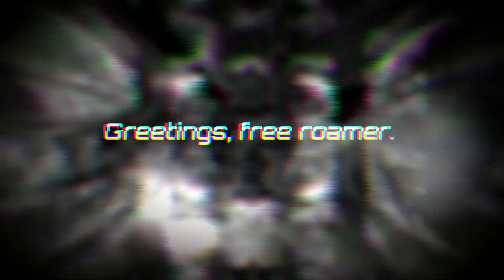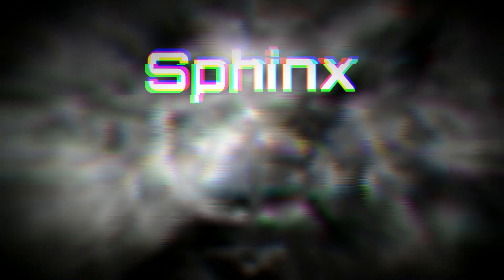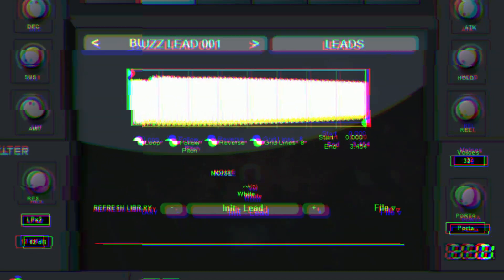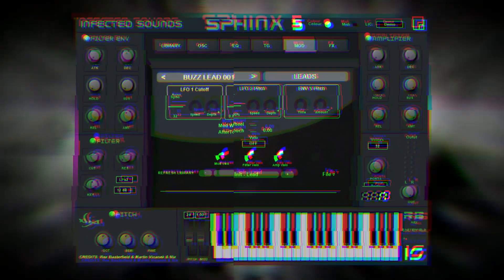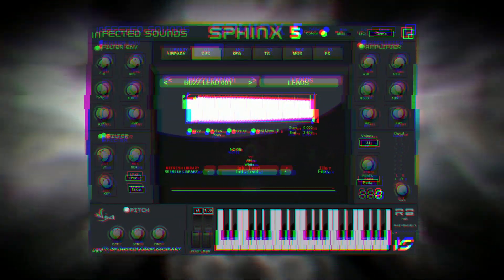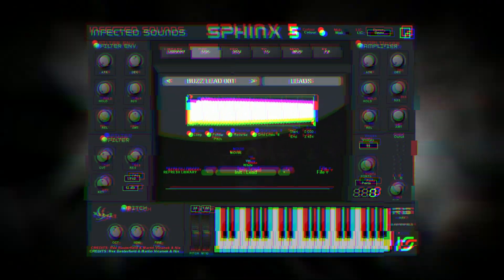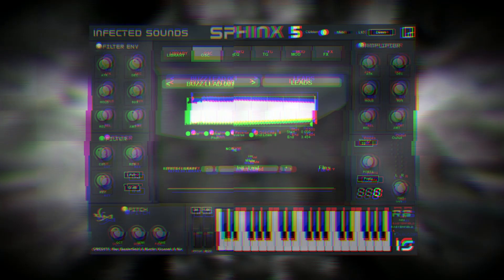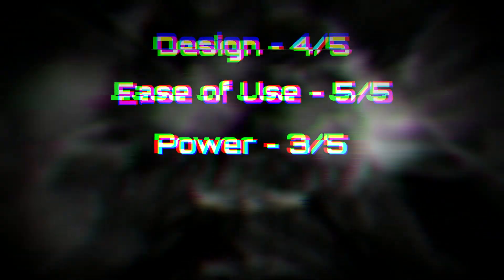Cheap Plugin | Sphinx: Is This $30 Synth Worth It?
0:00 Intro
0:44 Oscillator Section
1:08 Modulation Section
1:23 Effects Section
1:37 User Interface Section
1:53 Audio Demo
2:14 Is it Worth It?
2:28 Ranking
3:13 Conclusion

Greetings, free roamer. Please remember that the content you are about to view is confidential. It may be able to track you while this content is playing, and if it finds you, you will no longer be a free roamer.

This viewing concerns Sphinx, which is a sample based synthesizer device. It was created by Infected Sounds, and costs 30 currency. This viewing contains 4 sections, the oscillator section, the modulation section, the effects section, and the user interface section. The viewing will then be concluded with an overall ranking of this device.

Let's begin.

Section one consists of the device's oscillators. It contains a single sample oscillator, which is capable of loading audio files, and by default contains many samples to choose from. The oscillator allows the free roamer to change the start and end of the sample, loop the sample, turn on and off sample keytracking, and reverse the sample. Sphinx includes an onboard library which allows easy selection of different samples.

Section two consists of the device's modulation. The modulation consists of 2 separate envelopes for both amplitude and filter cutoff, and two LFOs for pitch and filter cutoff. Additionally, the LFOs contain visual feedback that is altered when changing the speed and depth.

Section three consists of the device's effects. It contains 8 onboard effects. These onboard effects are as follows: EQ, Chorus, Downsampling, Ensemble, Delay, Distortion, Reverb, and Phaser.

The final section, section four, consists of the device's user interface. The user interface is simple and layed out in a logical manner. The user interface can be changed to multiple different sizes, and the knobs and text in the center display can be altered to anything the free roamer wants.

We will now listen to a short audio demo of this device.

If you are looking for a sample based device with a large collection of sounds to choose from, Sphinx is worth the low currency it requires. While not the most impressive functionally, the large library and simple user interface makes it a good choice for beginners.

The ranking for this device is as follows:

Design, or the visual aspect of this device, scores a 4 out of 5 due to its clean and well made user interface.

Ease of Use, or how easy the device is to utilize, scores a 5 out of 5, as the user interface is very simple to work with and understand.

Power, or the capability and range of sounds the device can create, scores a 3 out of 5, as it is not the most complex plugin of it's kind, however it is still capable of a wide range of sounds.

Sound Quality, or the quality of the sound the device outputs, scores a 4 out of 5, due to most of the sounds included being well made.

Lack of bugs, or the amount of issues the device has during it's use, scores a 5 out of 5, as it contains no bugs that could hinder the sound design process.

This concludes the current viewing. Please destroy this content and any evidence of it's existence. Do not follow the  same fate as the unwilling. It will find you. It's corruption is growing.